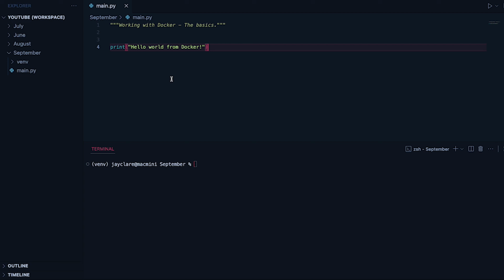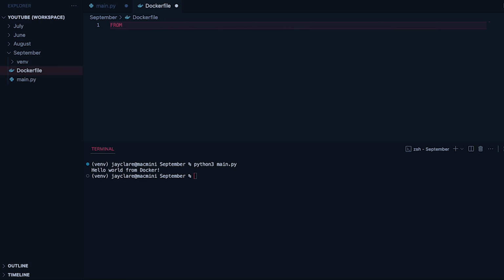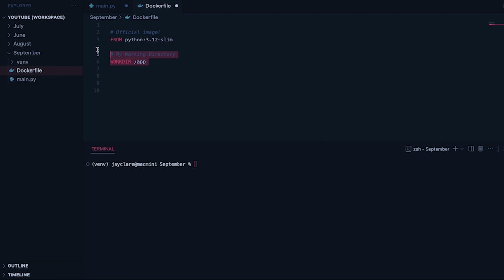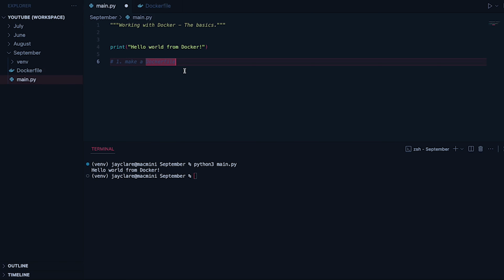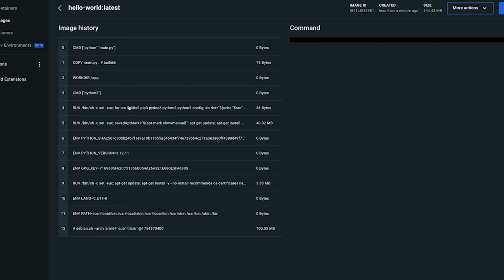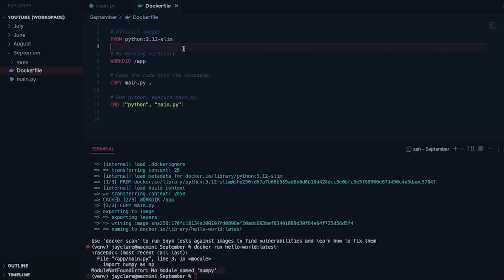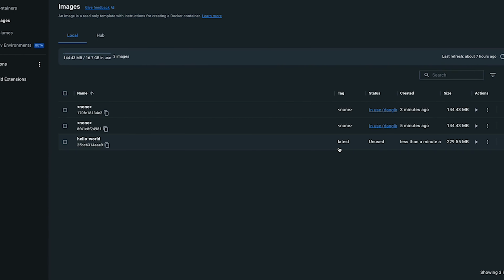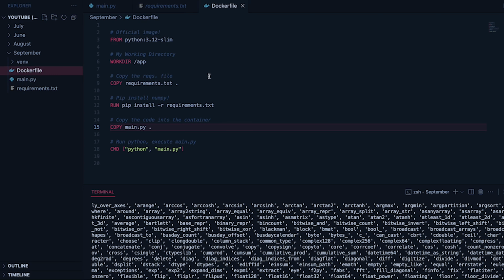Python & Docker EP1 - Hello World!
Welcome to Episode 1, here's how to build  and run the most basic Hello World Python app inside Docker